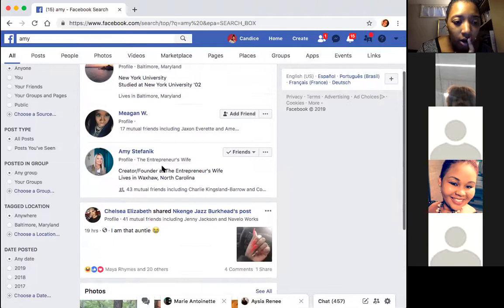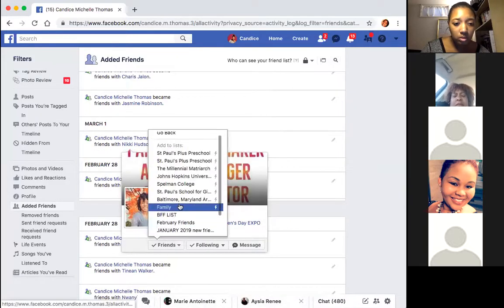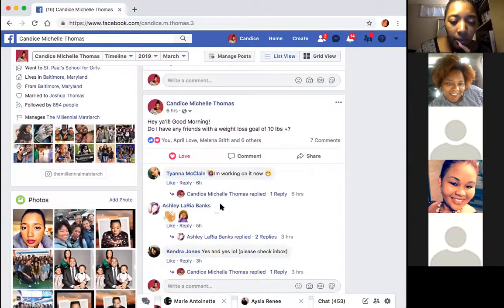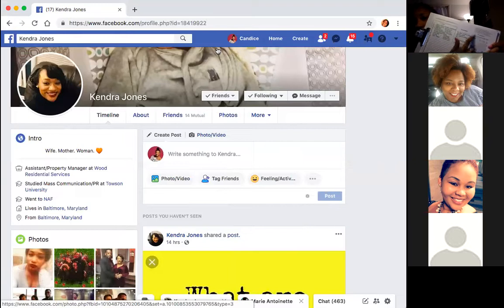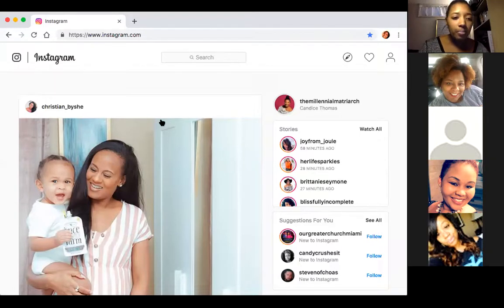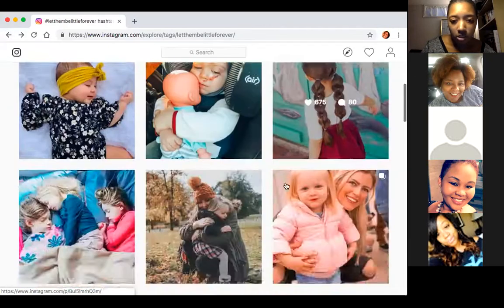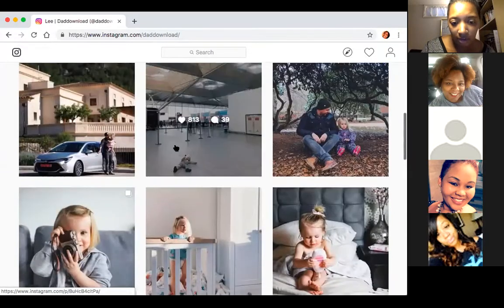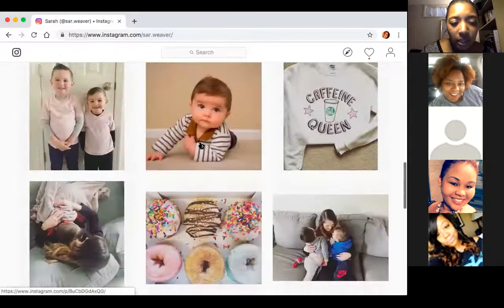Organizing Your Potentials List 3.6.2019